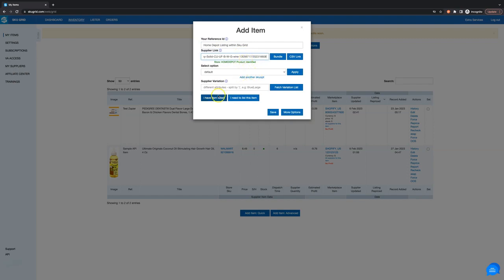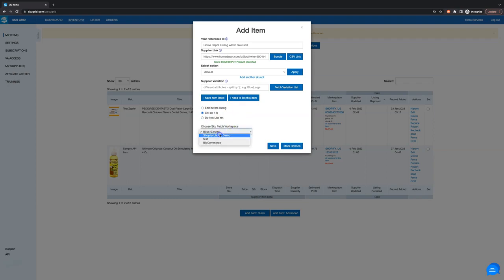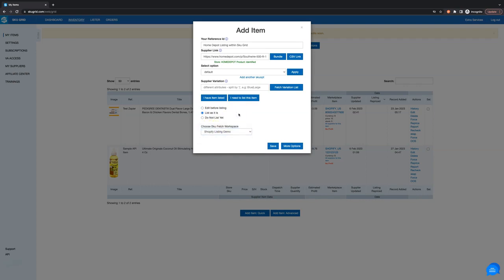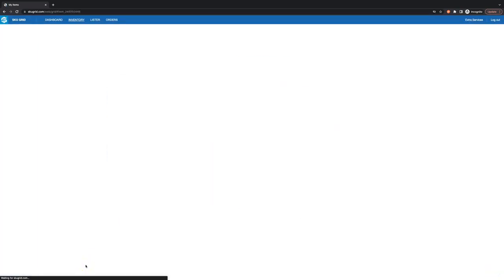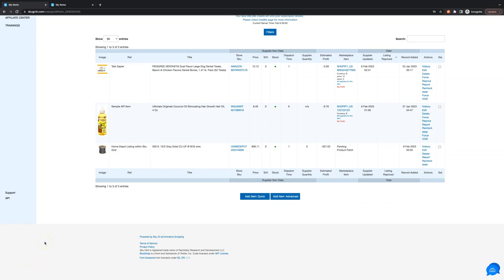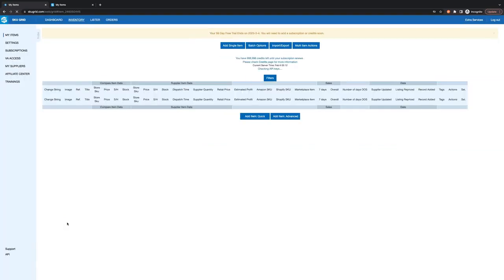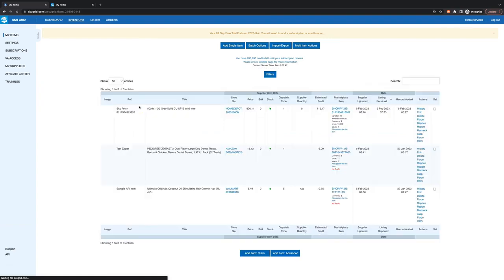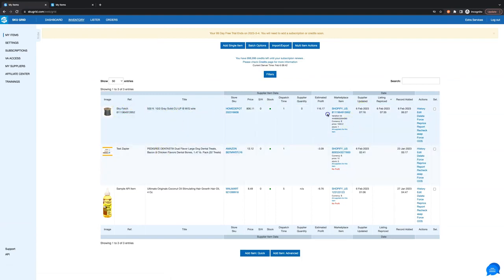List items directly from Sku Grid: quick & efficient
In this quick video we will show how one can list items without going into Sku Fetch. Just add items into Sku Grid's inventory, ask it to list via specified Sku Fetch's settings and that's it.

Sku Grid is a comprehensive suite of tools designed to streamline the process of managing and synchronizing inventory for eCommerce sellers, drop shippers, and retail arbitrage sellers. With Sku Grid, you can easily list new items and process orders on a wide range of popular marketplaces, including Amazon, Shopify, eBay, Newegg, Walmart, Etsy, Google Shopping, BigCommerce, Bonanza, WooCommerce, Wish.com, Facebook, and Instagram. Sku Grid is compatible with over 100,000 suppliers, making it a versatile and powerful tool for anyone looking to streamline their online retail operations.

Code: FJXLLOBD7MPAW0RJ